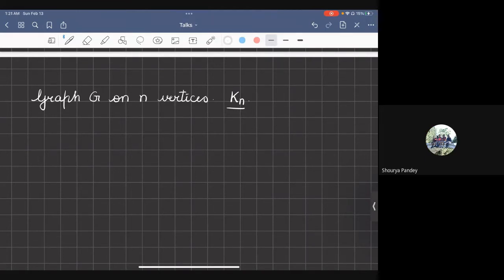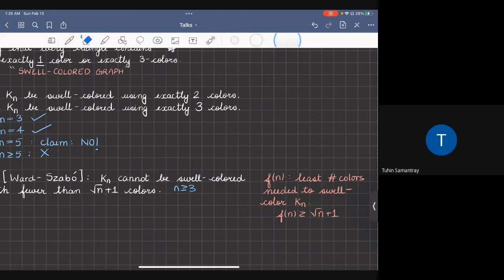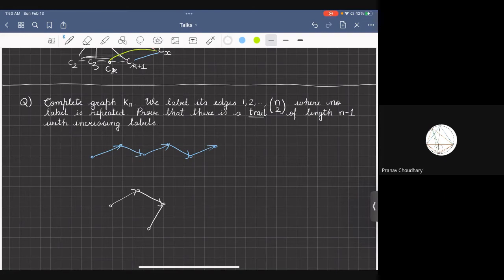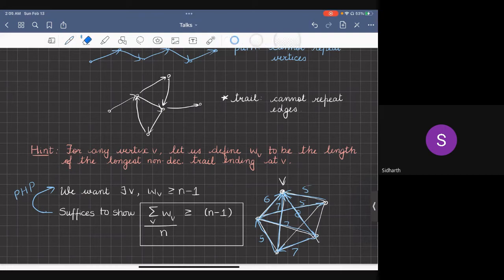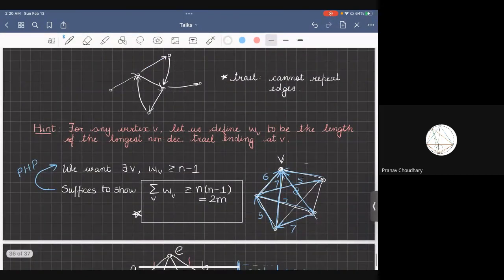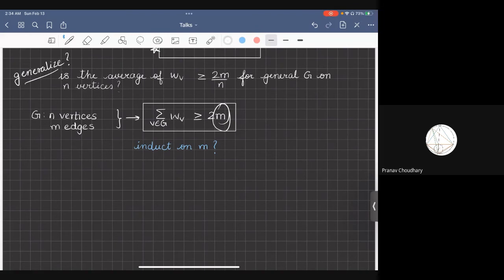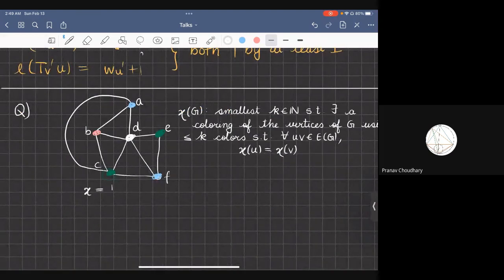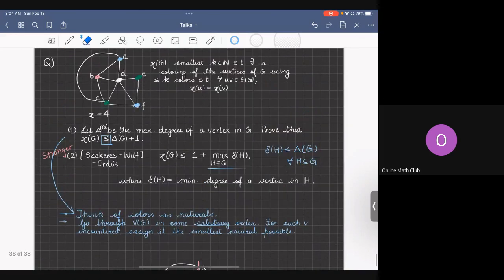Extremal Ideas in Combinatorics by Shourya Pandey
This is an introductory combinatorial class by Shourya Pandey. We look into extremal combinatorics in olympiad mathematics and discuss some not-too-difficult problems on it from various contests. No hard prerequisites.